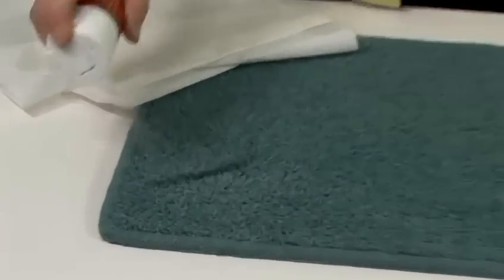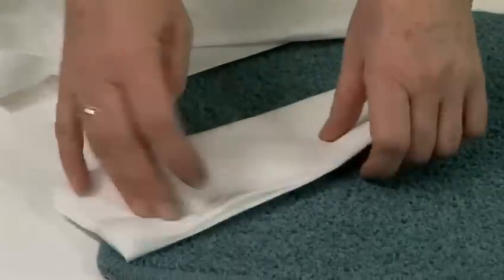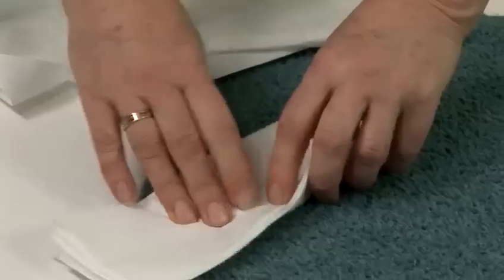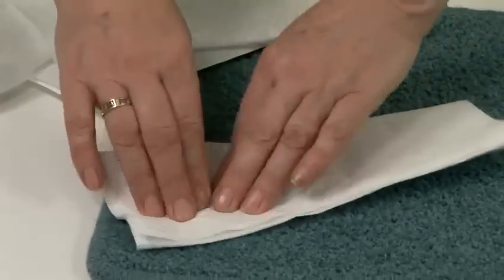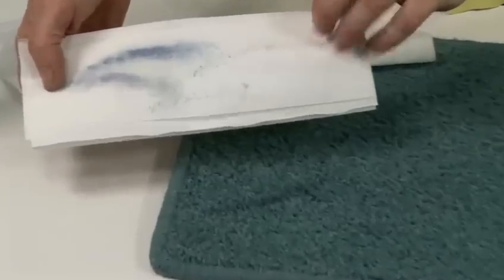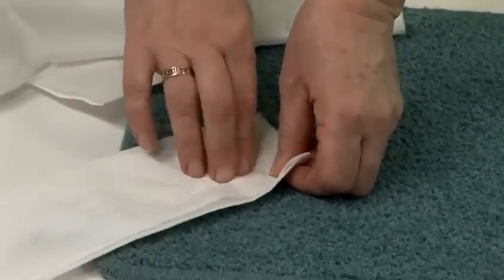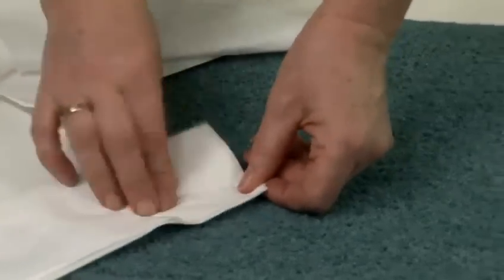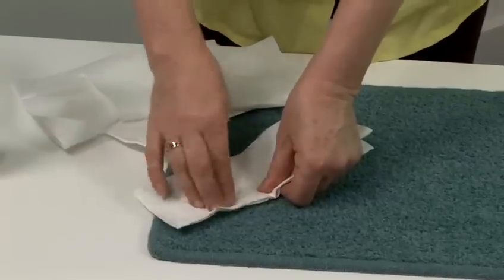How To Remove A Felt Tip Pen Stain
This guide shows you How To Remove A Felt Tip Pen Stain